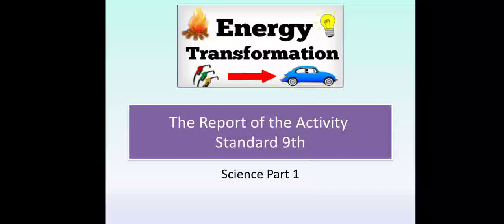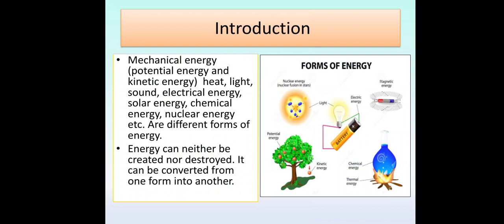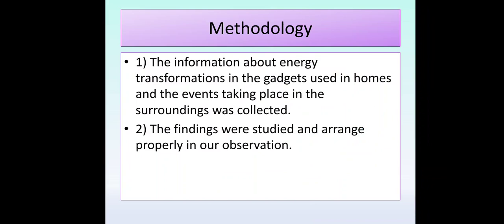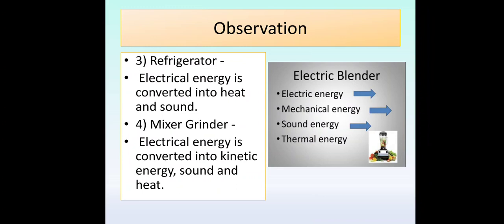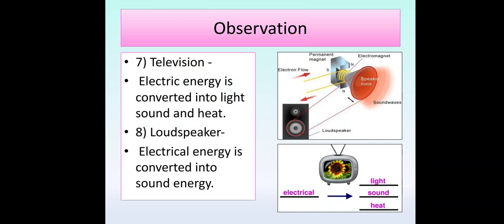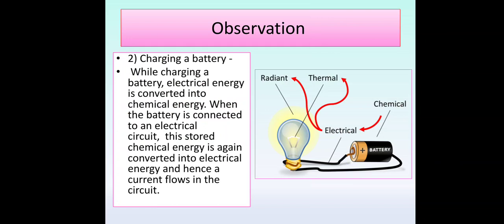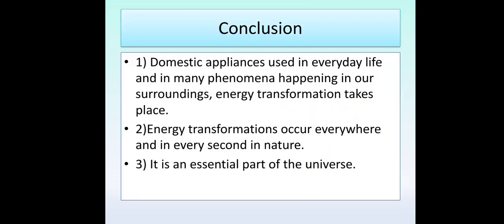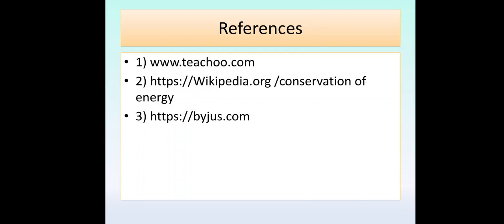9th Std. Science Part - 1 Project (First Term)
useful for english and semi - english students